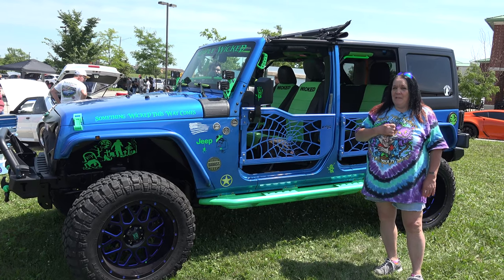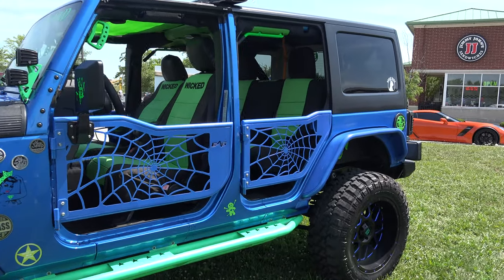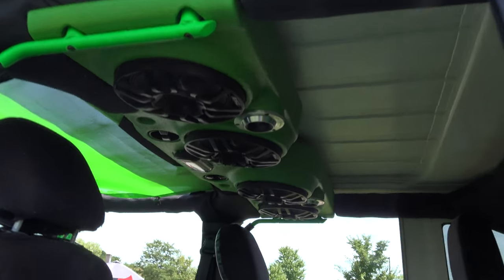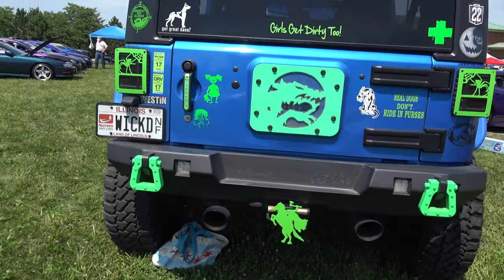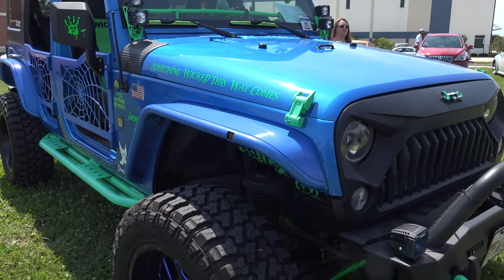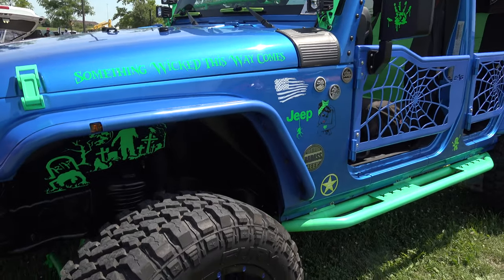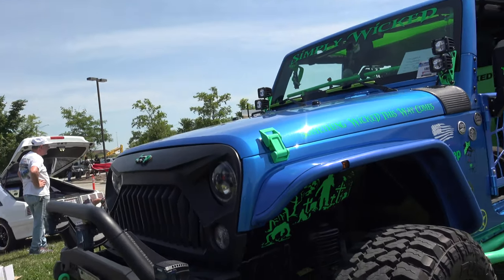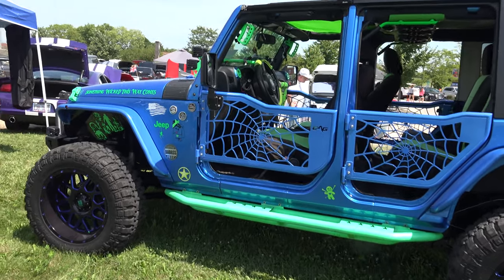Tilted Kilt Joy Ride - 2016 Jeep Wrangler - Tilted Kilt Girl Posing - Tilted Kilt Car Show part 1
Nothing Like a Jeep Wrangler, and nothing like a Tilted Kilt girl enjoying the ride as USClassicMuscleCars enjoys the car show in Bolingbrook Illinois.

The owner has her Jeep Wrangler all decked out with mods that would please most guys.

Enjoy and share this 4k video